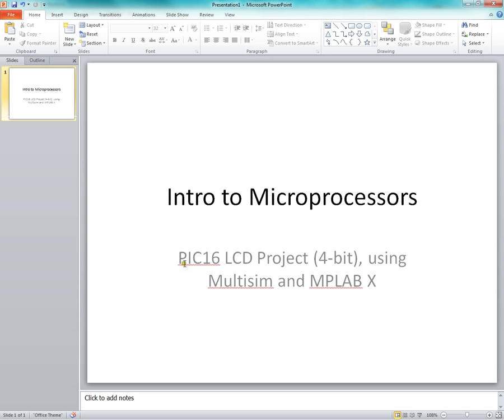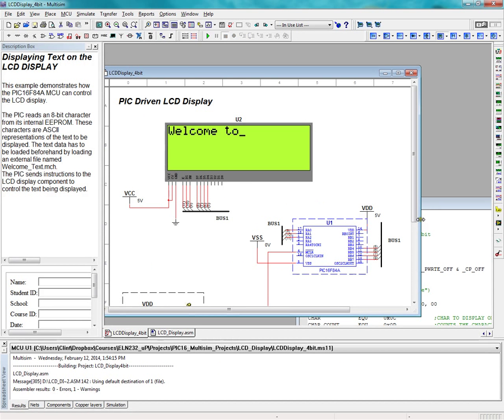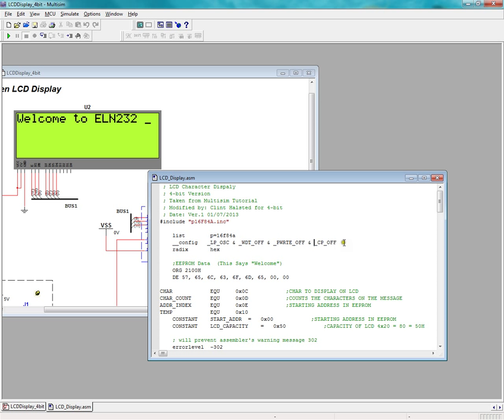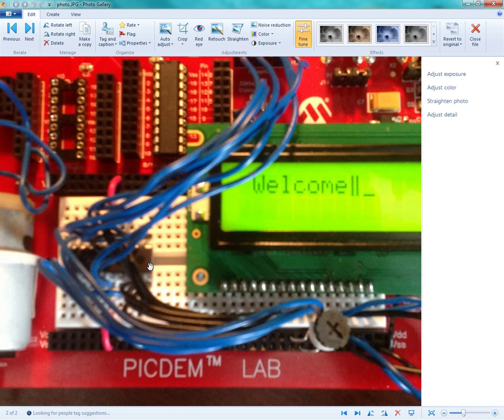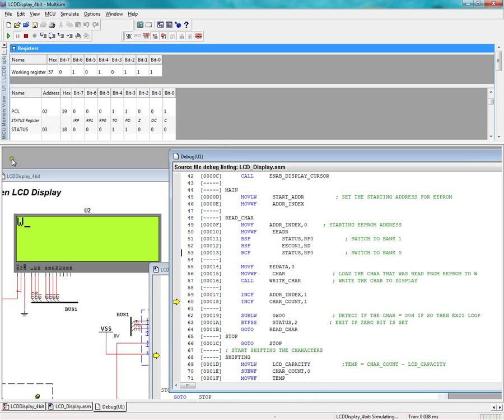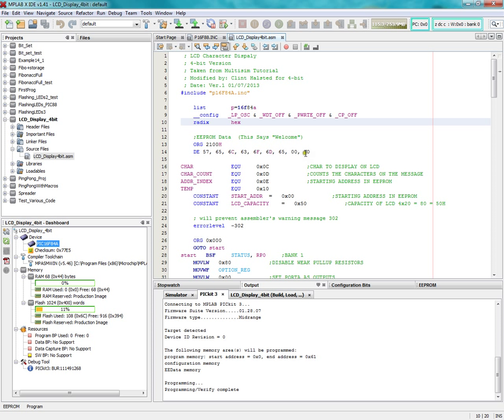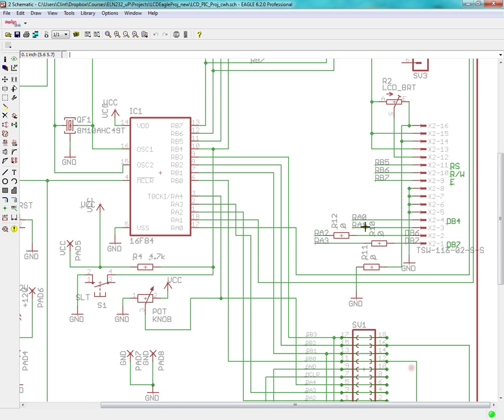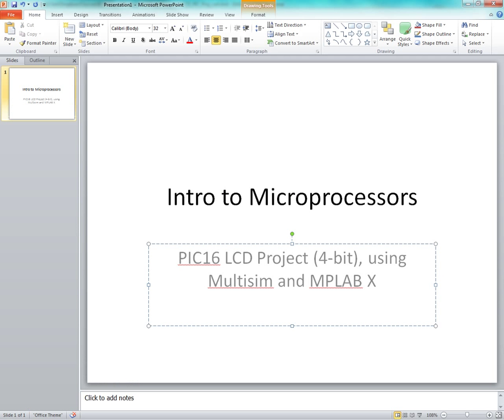PIC16 Microcontrollers, Unit 39, LCD Project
LCD Project